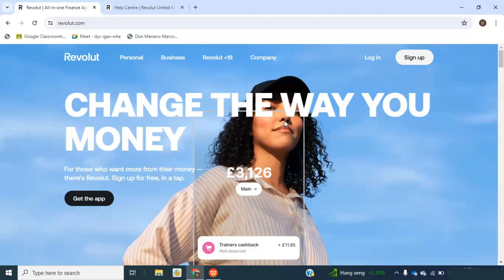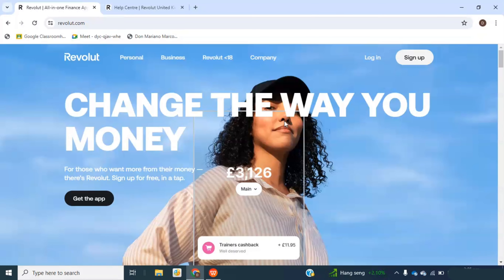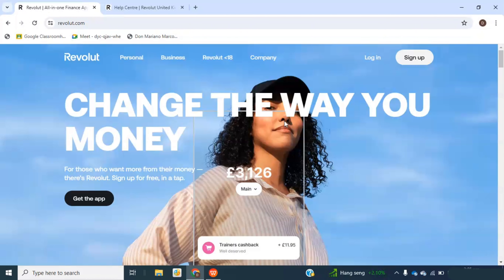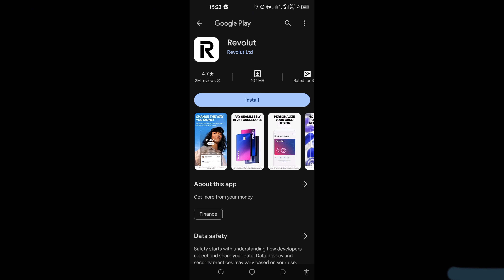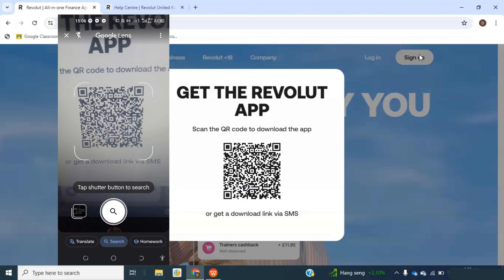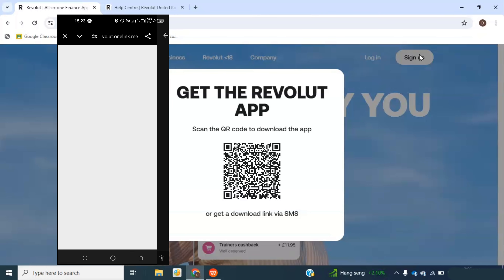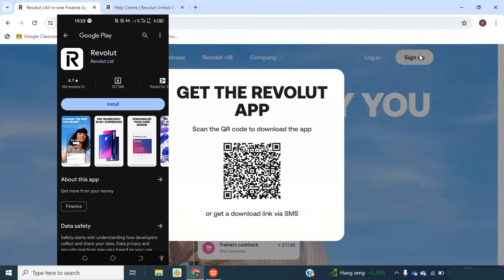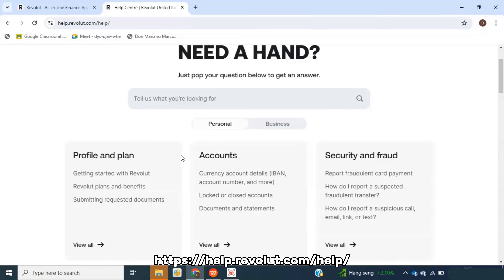How to Download the Revolut App (And Why You Should)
How to download Revolut App

In this video, we’ll show you how to download the Revolut app and explore the many benefits it offers. If you're wondering how to download your Revolut statement or how to use Revolut effectively, you're in the right place! We'll guide you step-by-step through the process of downloading the app, setting up your account, and navigating its features.

Whether you're interested in the Revolut card, opening a Revolut bank account, or even setting up a business account, we've got you covered. Additionally, we'll provide a Revolut tutorial that covers everything from downloading your account statement to understanding the unique features of the Revolut metal plan.

Join us as we review the Revolut app to help you decide if it's the right choice for your banking needs. Don't miss out on learning how to make the most of your Revolut experience today!

Welcome To The Gaming Family Channel. You can find a lot of videos about of the most popular new mobile games on phone and ipad. I make thumbnails, walkthrough,gameplay,tutorial, how to play, funny & best moments game! All Gameplay Video record, thumbnails, edits made 100% by me!
Our videos are always of the best quality!
Recommended for viewing people from 15 years old!